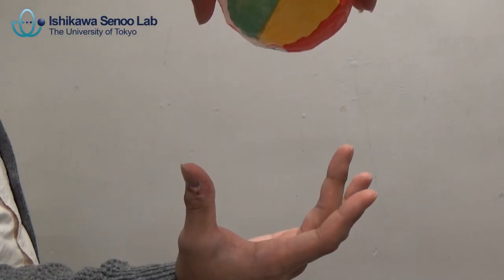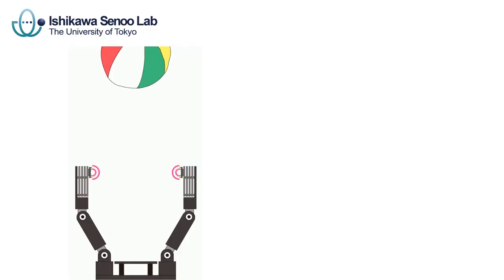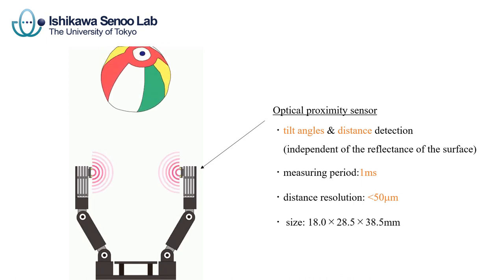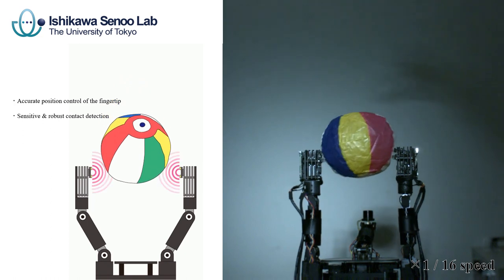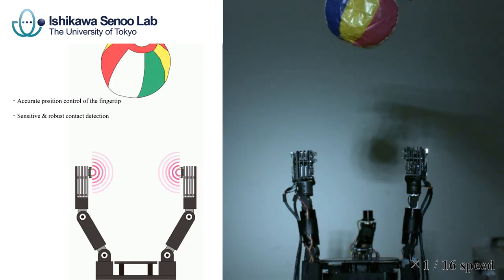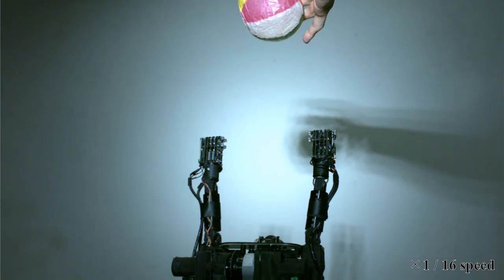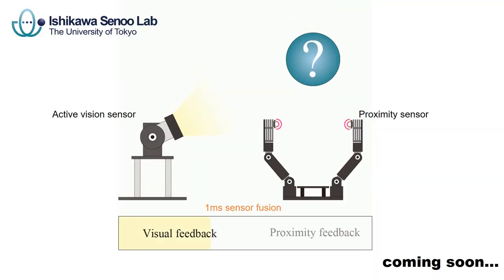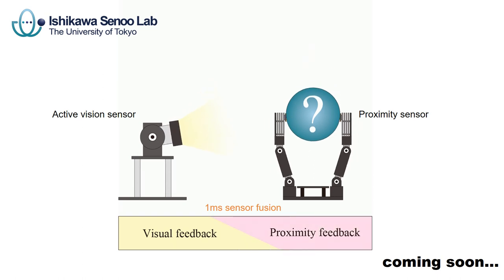High-Speed Catching of a Paper Balloon using High-Performance Proximity Sensor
We developed a fingertip-size, high-performance proximity sensor for high-speed and super soft-touch catching.
The proximity sensor detects the distance to and the tilt angle of the surface of an object with a resolution more than 20-times higher (50micromillimeters) and a measuring time less than 1/10-th (1ms) those of existing sensors.
The high-speed, high-precision sensing enables accurate position control of the finger and the contact detection independently of the contact force. Conventionally, contact between a tactile sensor and an object is defined as the sensor output (contact force or pressure value) exceeding a threshold value. With this approach, however, in high-speed grasping, robot hands tend to break or damage fragile objects whose reaction force is extremely small. In our approach on the other hand, we define contact as zero distance to the object. The hand was able to catch the paper balloon with a deformation equal to or less than that achievable by a human performing the same catching task.